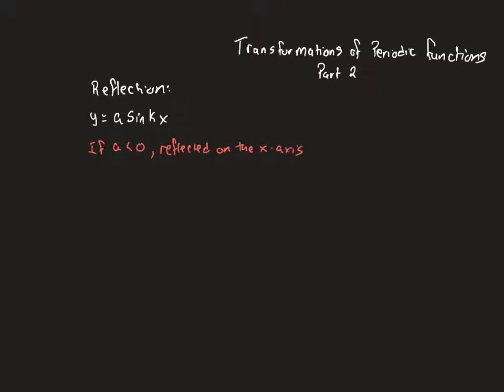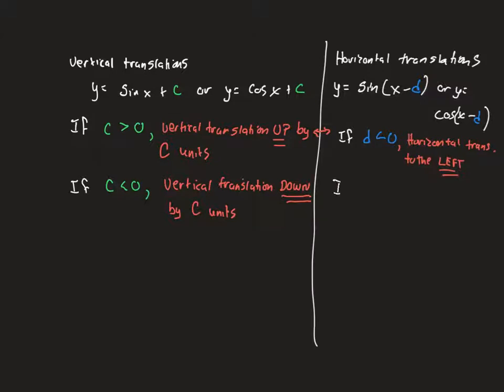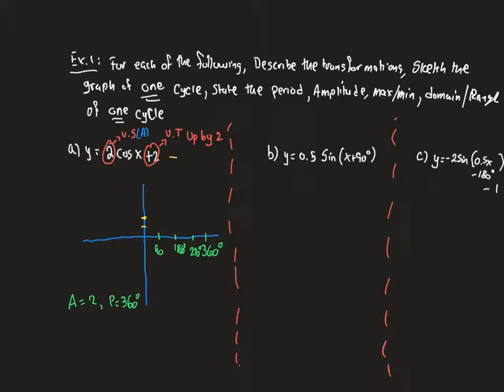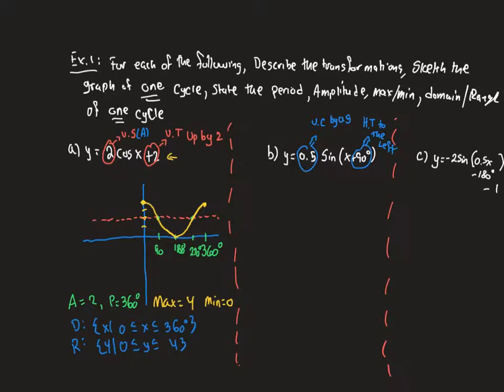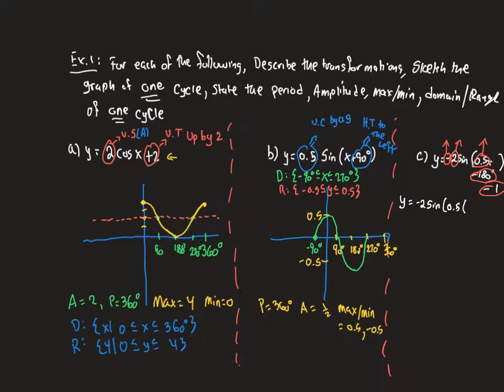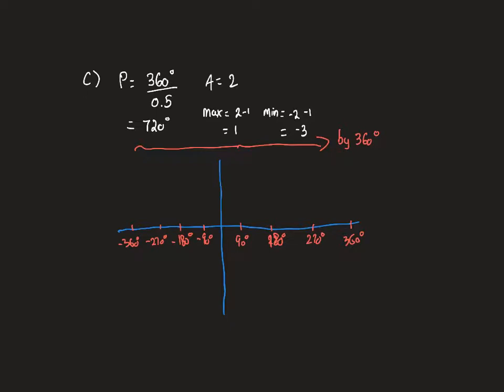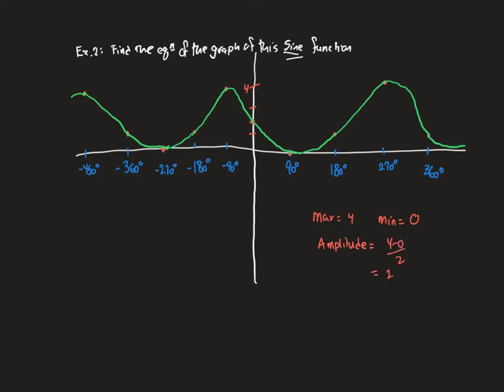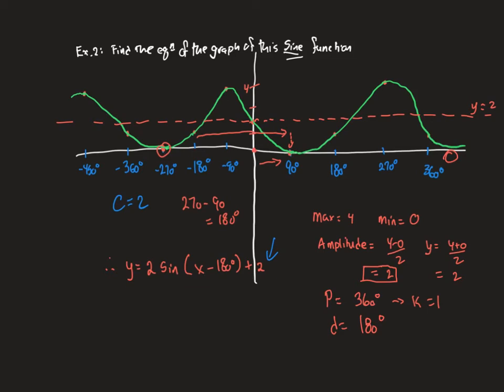Transformations of Sinusodial Functions Part 2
In this video we take a look at reflections, and translations of periodic functions with the debut of my horrible singing. Enjoy! (Not the singing of course!)